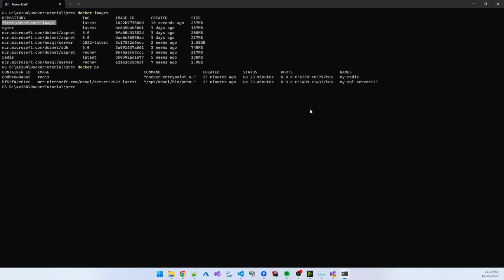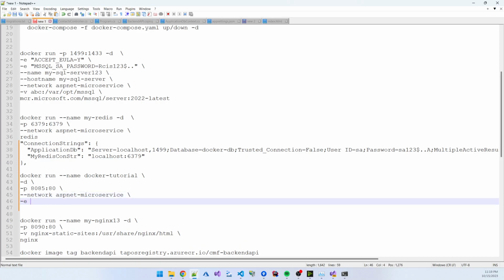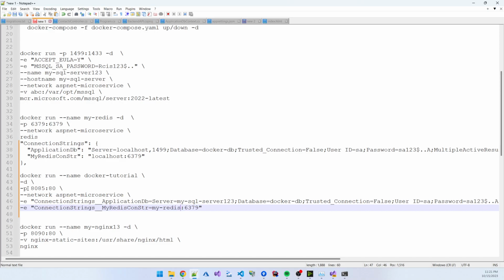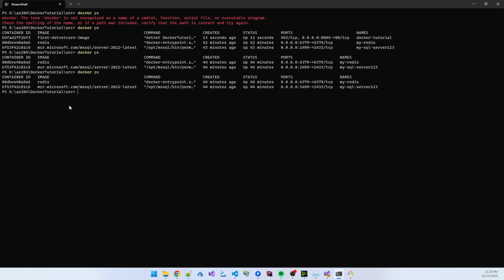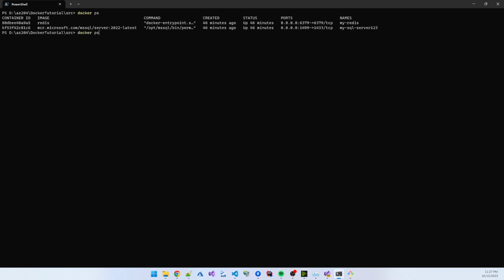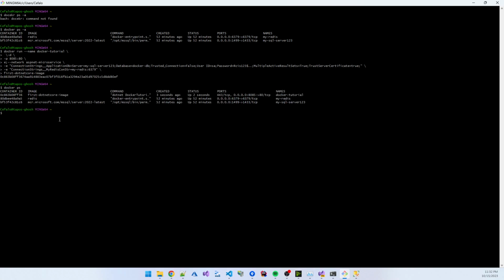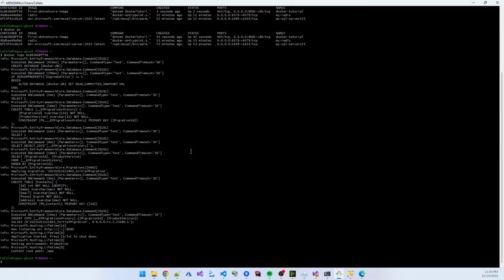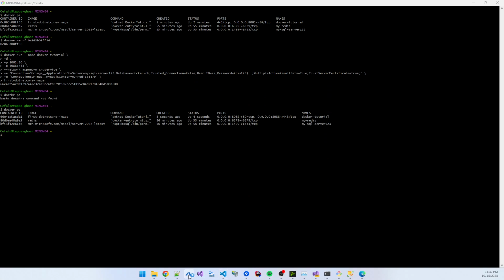Step-by-Step: Dockerizing ASP.NET Core 8 Applications - part:14